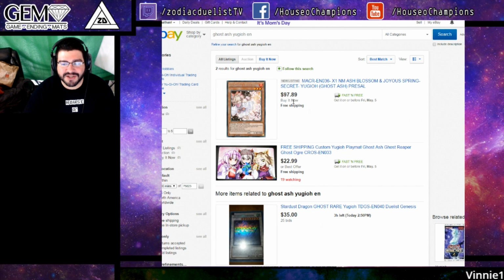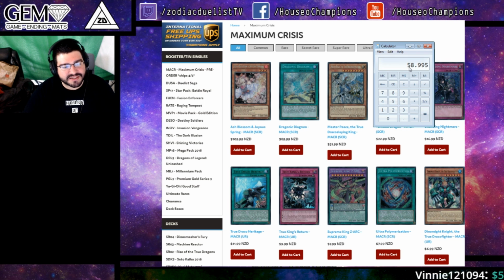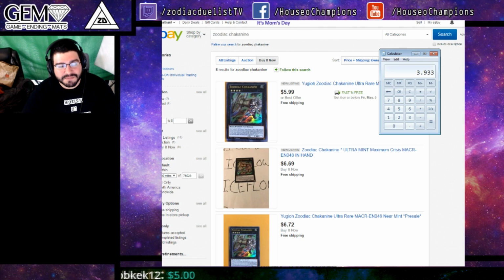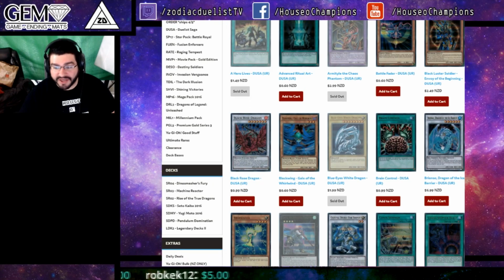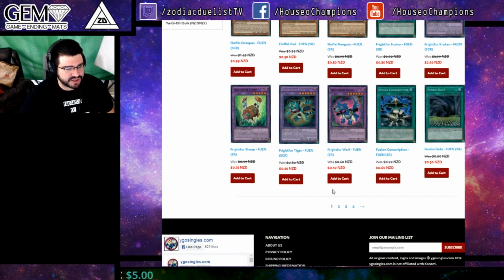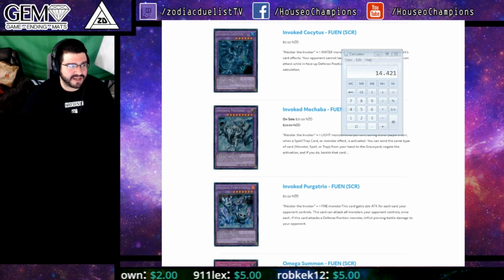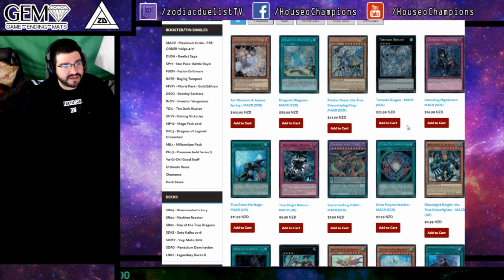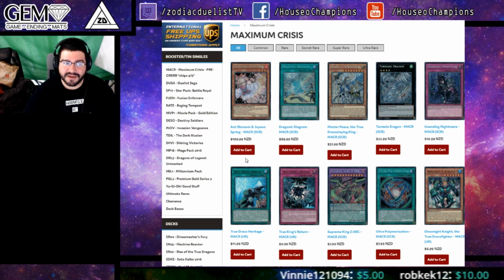HoC Yu-Gi-Oh! Market Watch: Sneak Peak Price Fallout & AMAZING DEALS DUE TO CURRENCY EXCHANGE